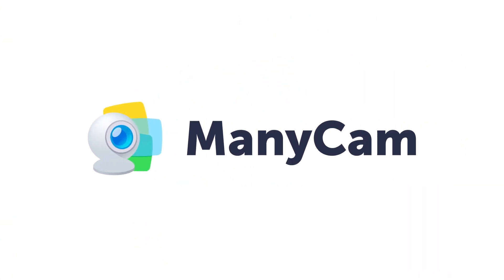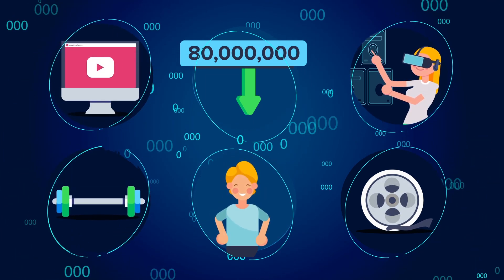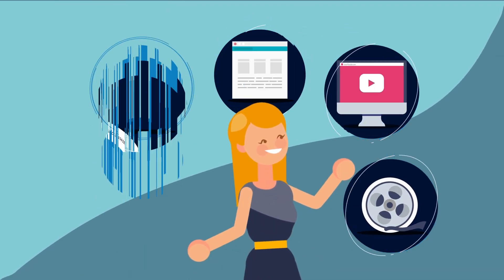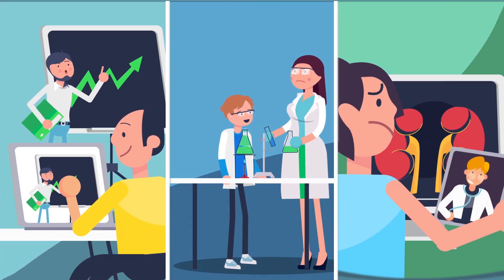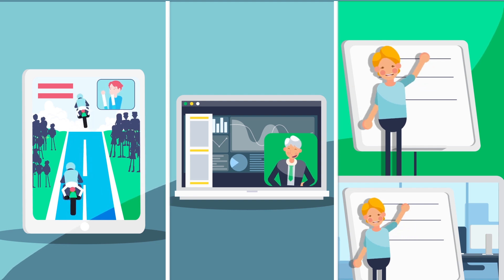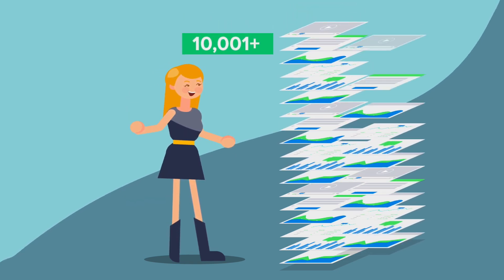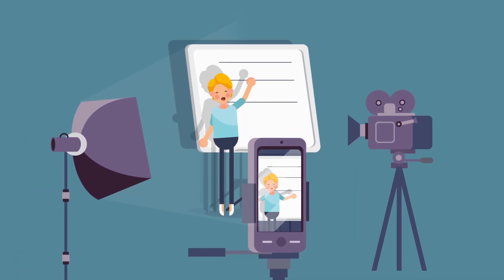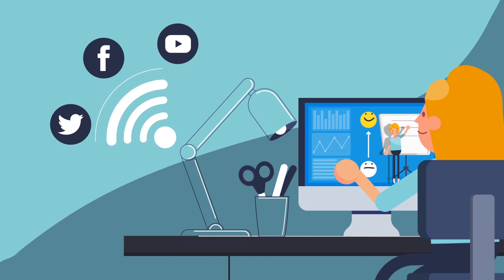What is ManyCam?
ManyCam is a webcam software and video switcher that helps you create amazing live streams and enhance your video calls. Here is an animated video explainer to tell you what ManyCam is, what it can do and how it can help you create better videos.

🤔YouTube Live vs. Facebook Live Comparison – Which is Best for Live Streaming?